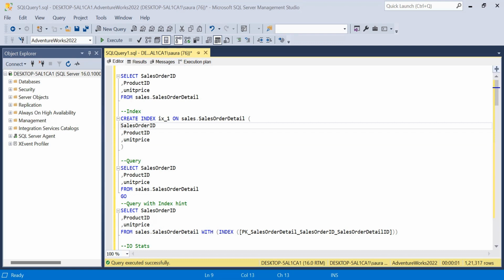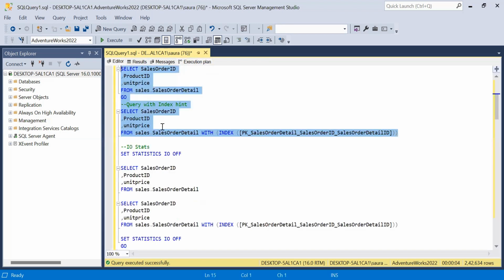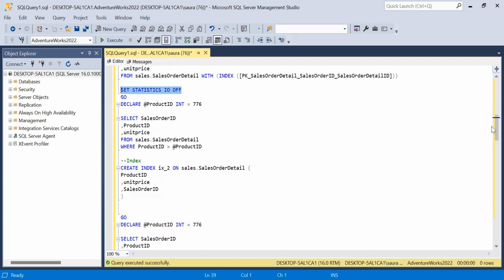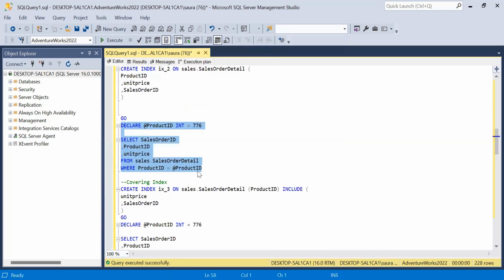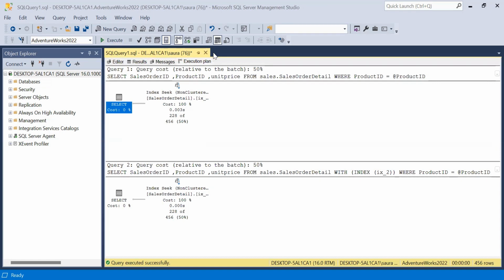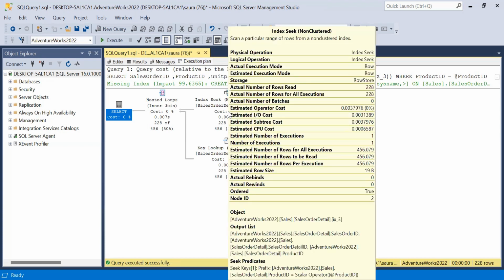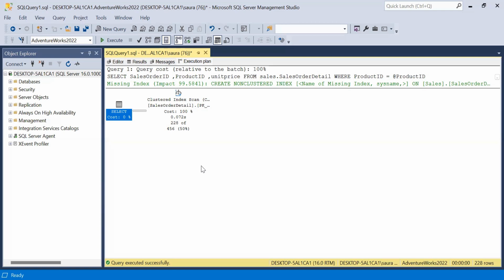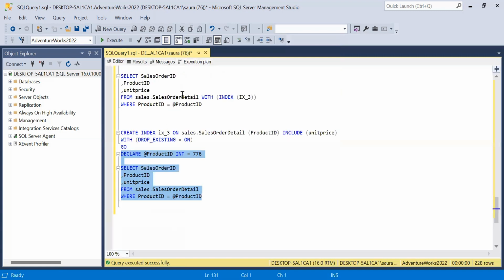SQL Server Index Basics - Part 1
SELECT SalesOrderID,ProductID,unitprice FROM sales.SalesOrderDetail
--Index
CREATE INDEX ix_1 ON sales.SalesOrderDetail (
SalesOrderID
,ProductID
,unitprice
--Query
GO
--Query with Index hint
SELECT SalesOrderID,ProductID,unitprice FROM sales.SalesOrderDetail WITH (INDEX ([PK_SalesOrderDetail_SalesOrderID_SalesOrderDetailID]))
--IO Stats
SET STATISTICS IO ON
SET STATISTICS IO OFF
GO
DECLARE @ProductID INT = 776
WHERE ProductID = @ProductID
--Index
CREATE INDEX ix_2 ON sales.SalesOrderDetail (
ProductID
,unitprice
,SalesOrderID)
GO
WHERE ProductID = @ProductID
--Covering Index
CREATE INDEX ix_3 ON sales.SalesOrderDetail (ProductID) INCLUDE (
unitprice
,SalesOrderID
GO
WHERE ProductID = @ProductID
GO
SELECT SalesOrderID,ProductID,unitprice FROM sales.SalesOrderDetail WITH (INDEX (ix_2))
WHERE ProductID = @ProductID
GO
DROP INDEX ix_2 on sales.SalesOrderDetail
GO
CREATE INDEX ix_3 ON sales.SalesOrderDetail (ProductID) INCLUDE (SalesOrderID)
WITH (DROP_EXISTING = ON)
SELECT SalesOrderID,ProductID,unitprice FROM sales.SalesOrderDetail WITH (INDEX(IX_3))
WHERE ProductID = @ProductID
GO
Drop index ix_1 on sales.SalesOrderDetail
GO
WHERE ProductID = @ProductID
GO
WHERE ProductID = @ProductID
CREATE INDEX ix_3 ON sales.SalesOrderDetail (ProductID) INCLUDE (unitprice)
WITH (DROP_EXISTING = ON)
GO
WHERE ProductID = @ProductID